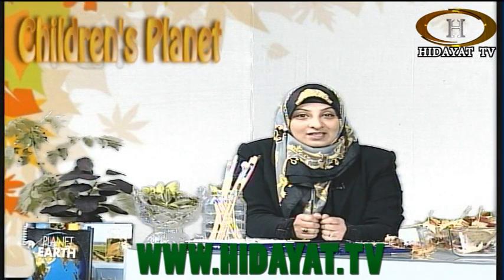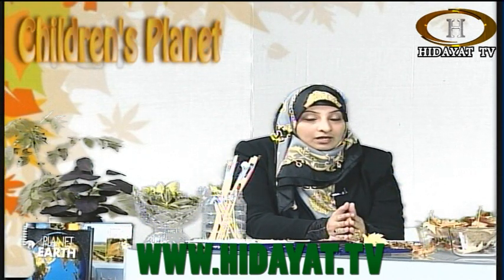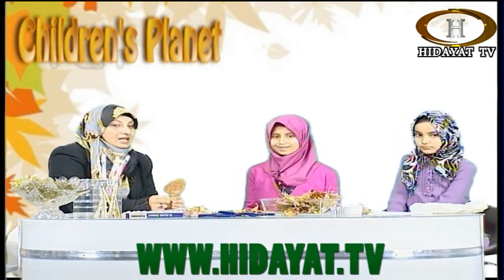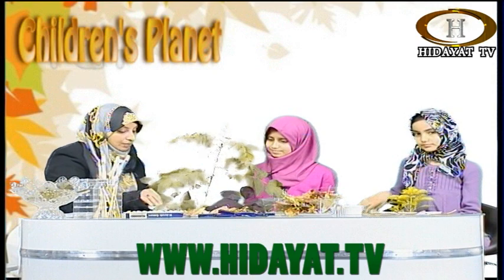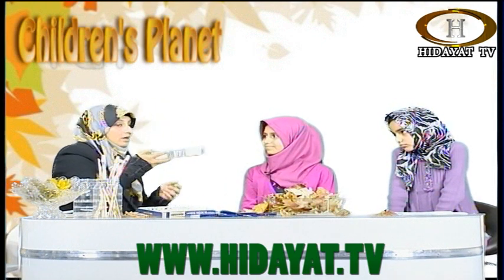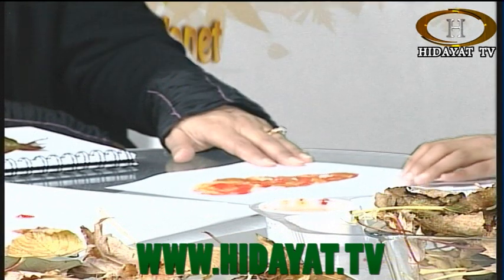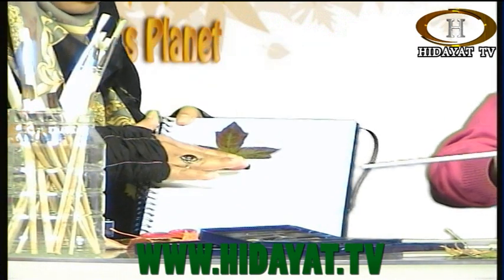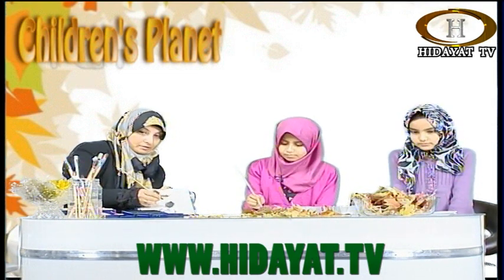Children Planet 22092012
Weekly Kids Program Hosted by Sister Shehla Moledina